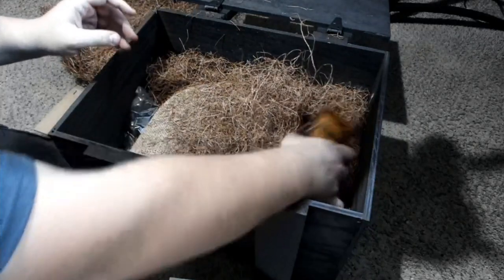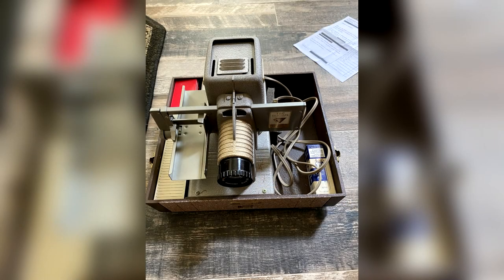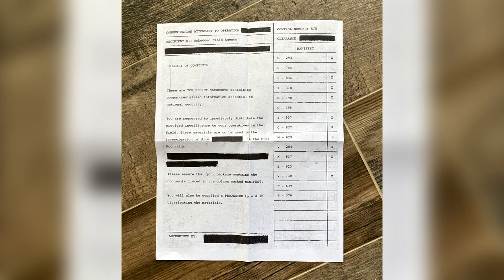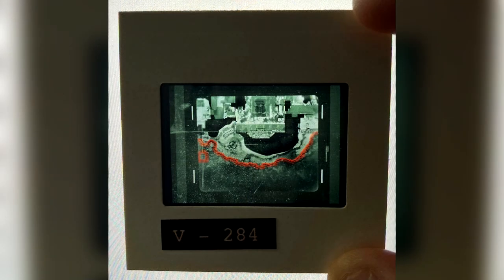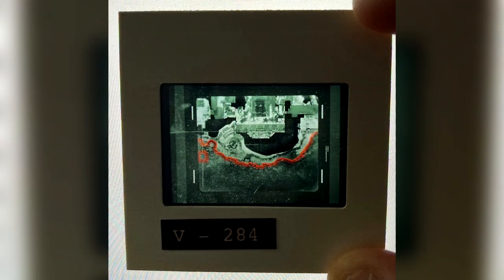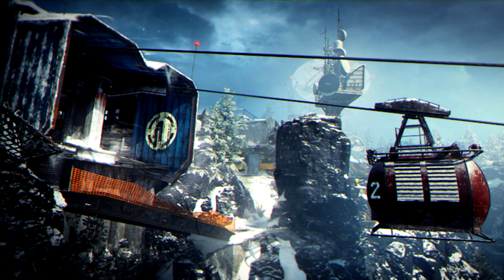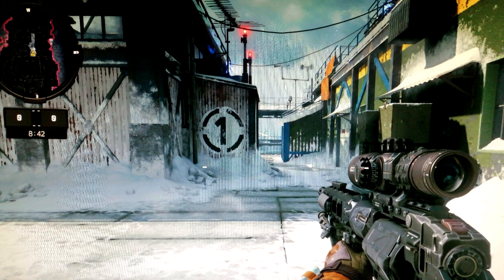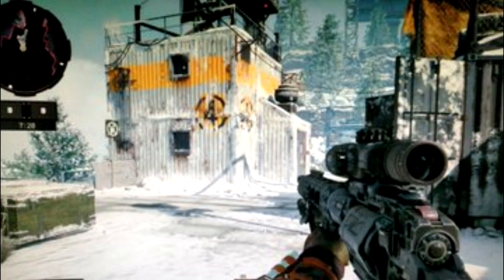Call of Duty 2020: Black Ops Mystery Crate Explained!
Today creators were mailed a black mystery crate from Activision relating to Call of Duty 2020 and Black Ops. In this video I explain what is inside the mystery crate. As well as how to potentially decode it. Hope you enjoy!